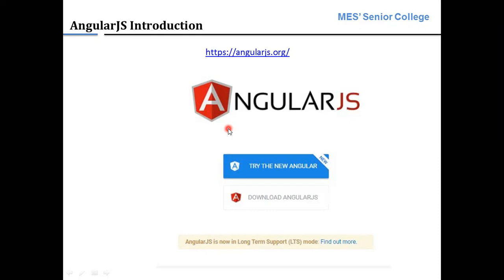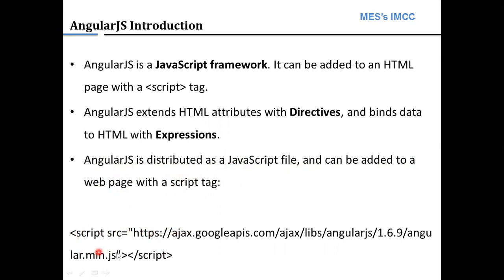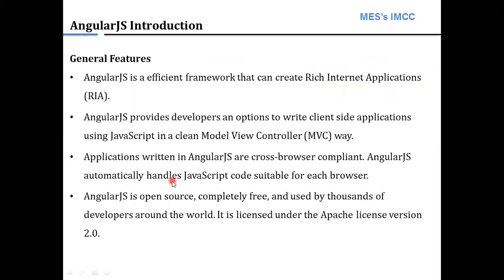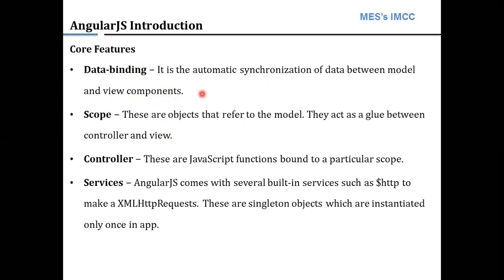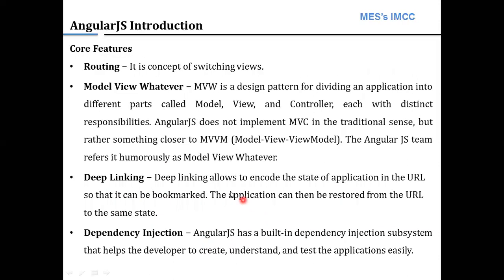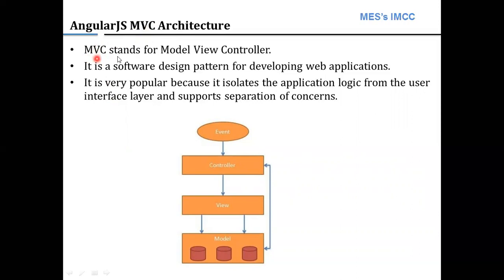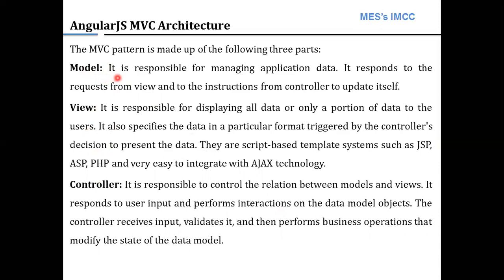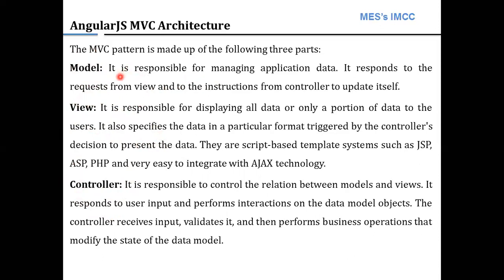Angular JS Introduction